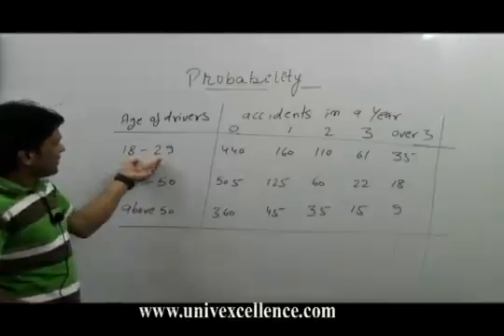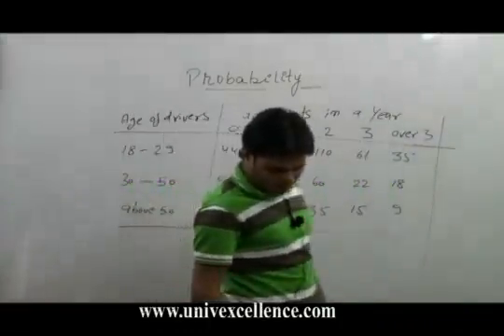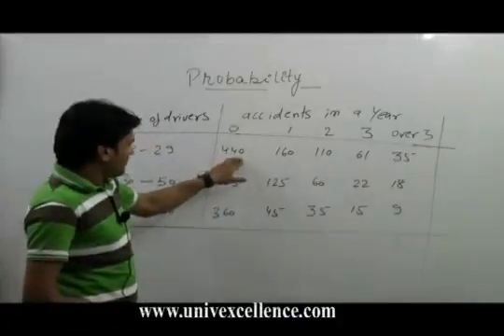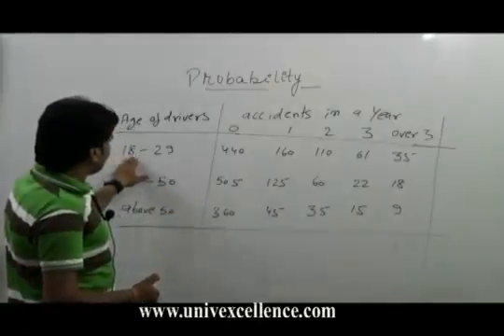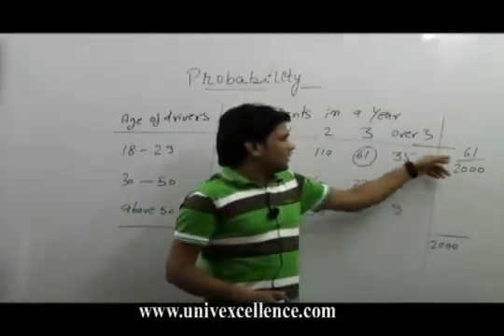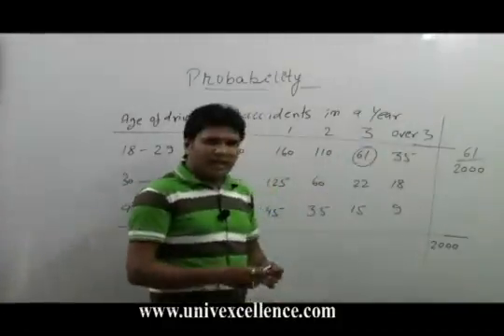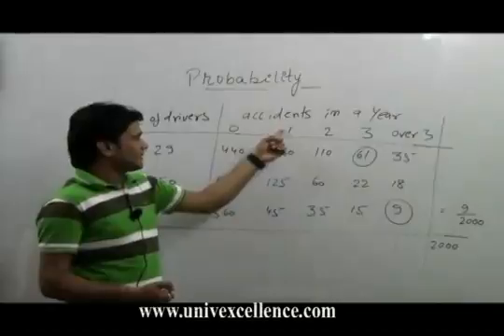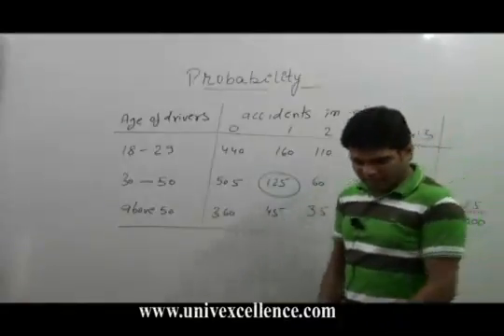Class 9 Math Probability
Bhagatsir provides Video Lectures in Apni Bhasha. This Video covers Class IX Math Probability Topic Probability. Developed with Images, Smart Art and Learning Techniques it offers easy remembering Avdhan Science to students.  Each Video contains learning & remembering science 'Avdhan' it makes you learn and understand easily.